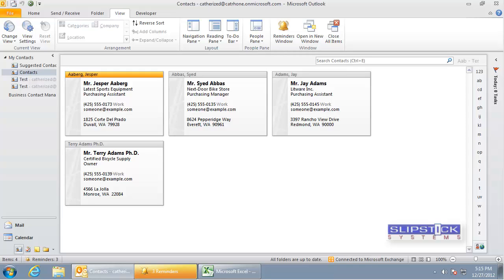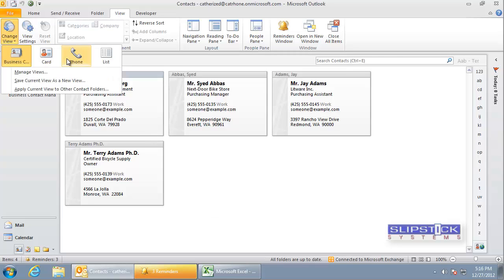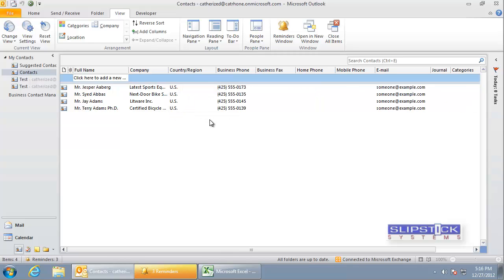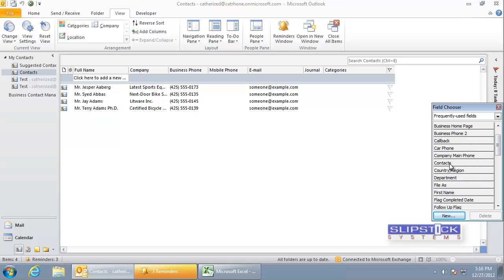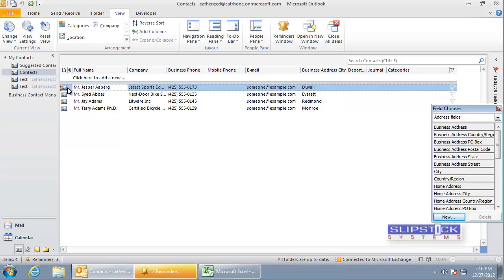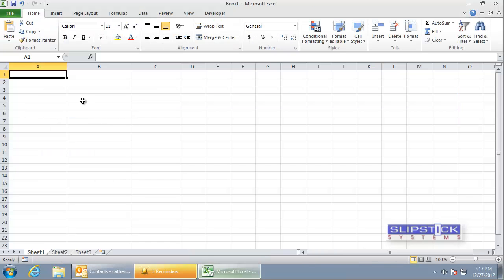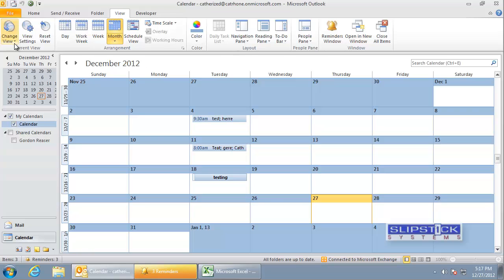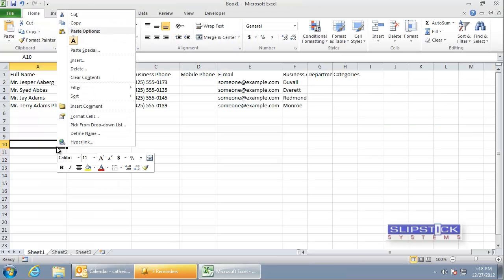No-export way to use Outlook data in Excel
How to copy data from Outlook to Excel (or other applications that accept paste).